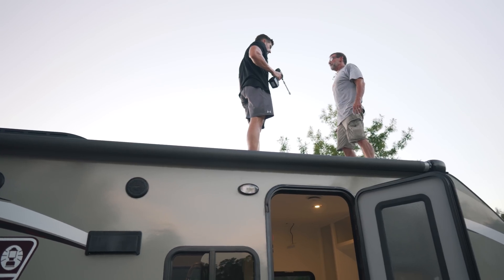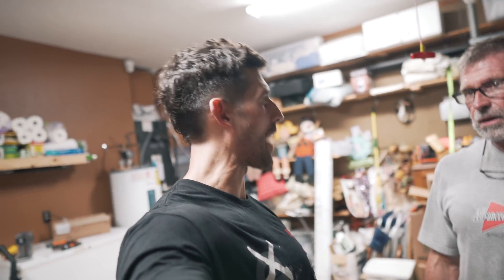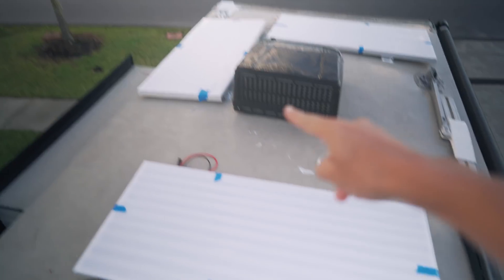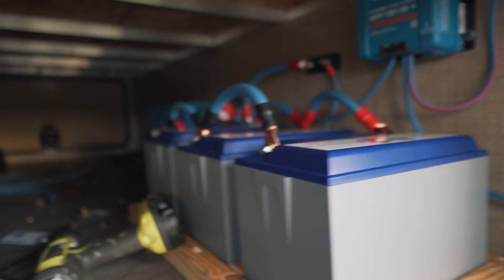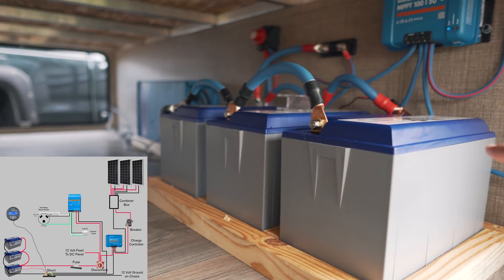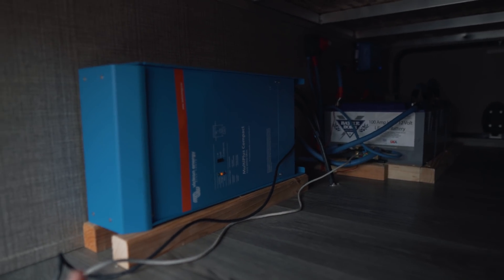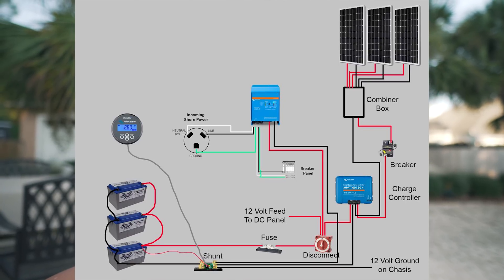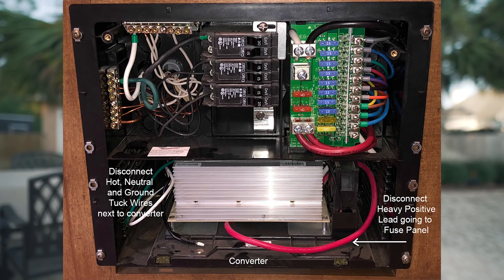Our RV Solar Setup With Wiring Diagram - Solar Components Listed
All components listed below. Mark can also help you with Solar Packages, tell him 'Brad' sent you!

Battery Monitor
Solar Charge Controller
2000W Inverter
Solar Panels
Sealants
Battery Switch
Solar Breaker
Fuse Block
Flex Tape
Maxxair Vent

Facebook.com/determineyourworth

IG: @bbromlow @aubrieb @fatandweirdcookie @memories.over.macros

Equipment I use:
Lens 1
Lens 2
Lens 3